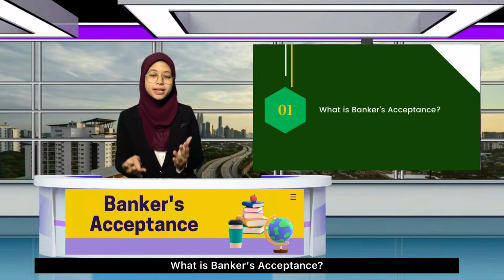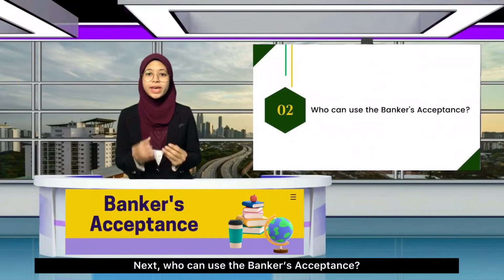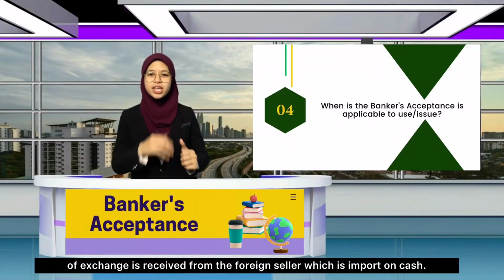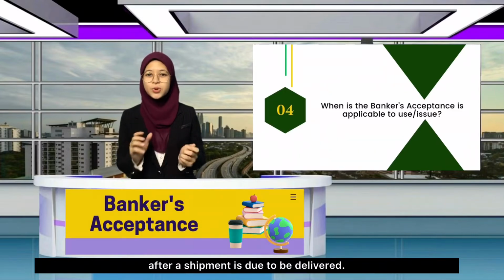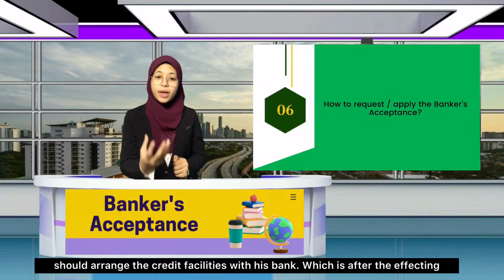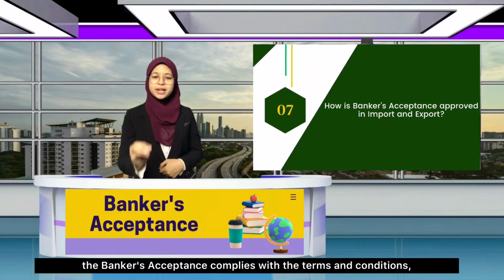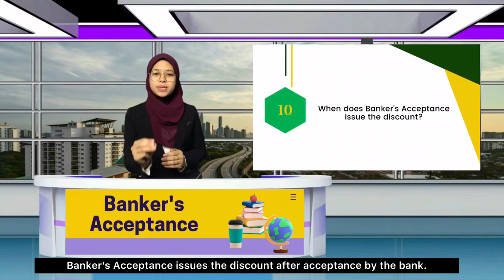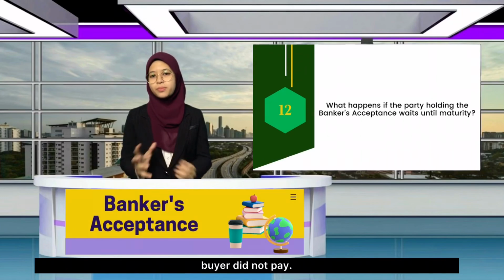FIN323 - Banker’s Acceptance (Individual Assignment)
SYAZALIANA BINTI ABDUL HAMIDI (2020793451) (BA1194B)